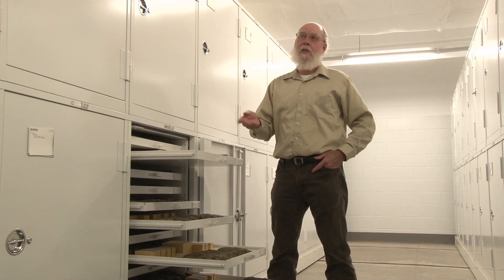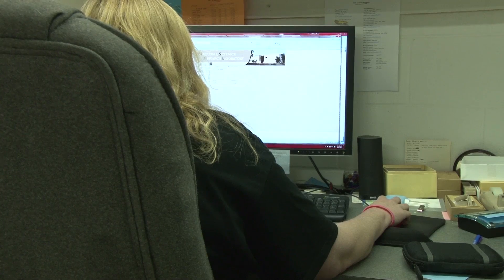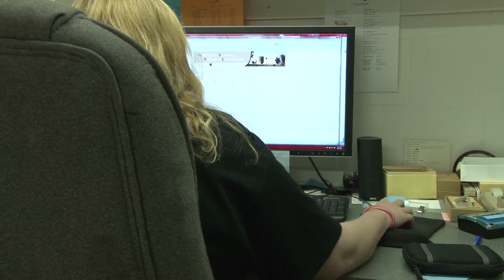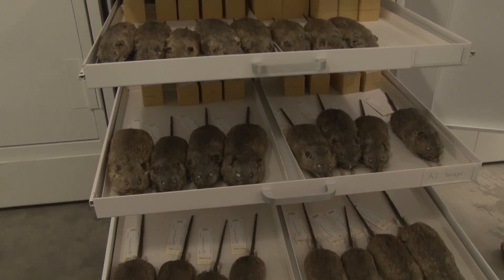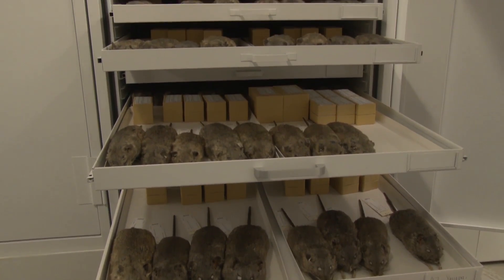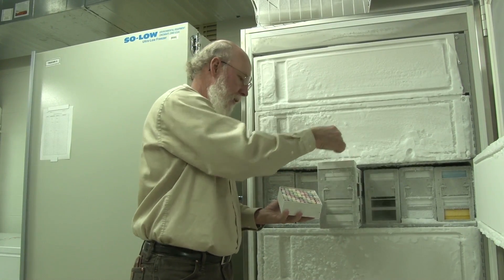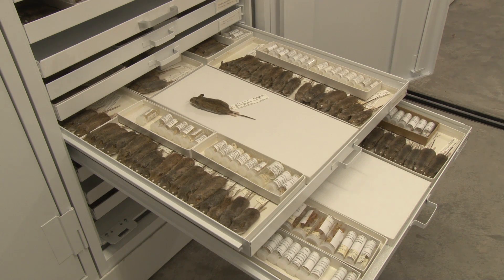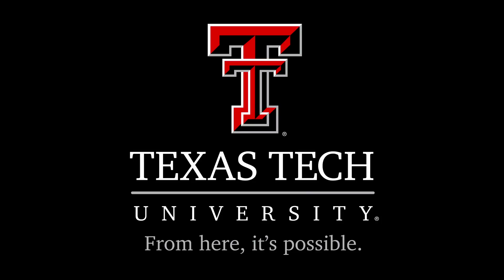Texas Tech Research Played Key Role in 1993 Hantavirus Epidemic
In 1993, the four corners region of the southwest United States was the site of an outbreak of the hantavirus disease. The Natural Science Research Laboratory was contacted to use specimens from the frozen tissue collection to help in the research of this outbreak.